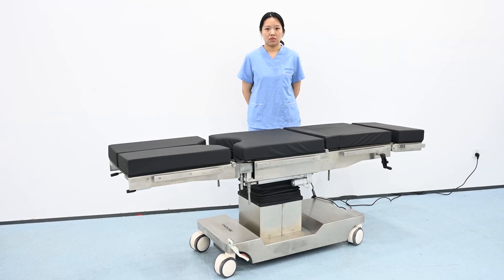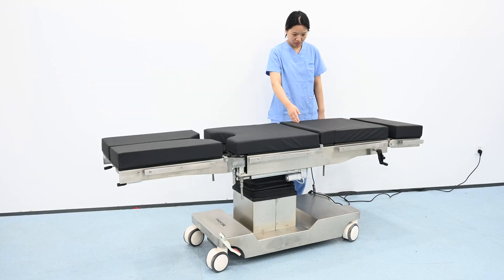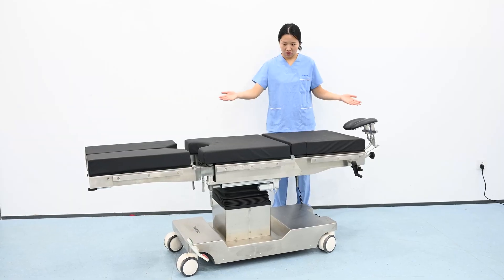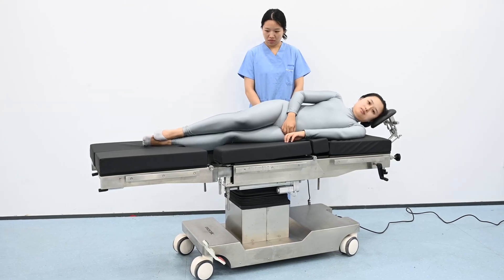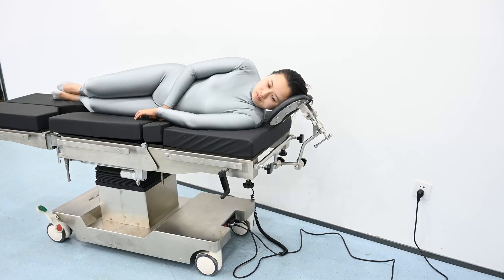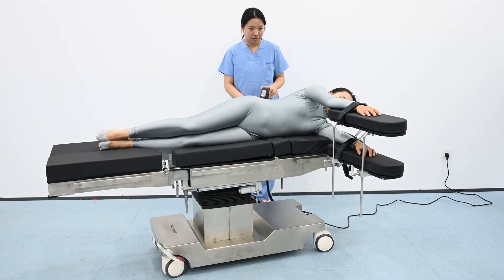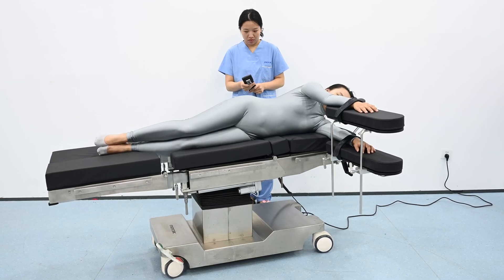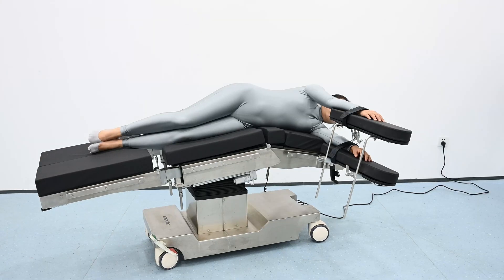Patient positioning - Lateral position and flex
Setting up the patient on a lateral position for total hip replacement or kidney removal on the Medik's operating table.